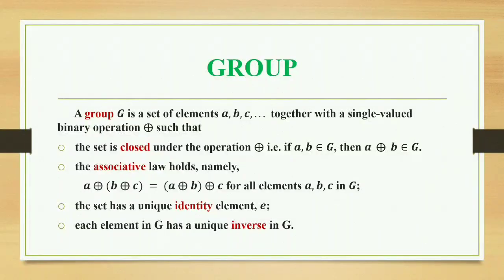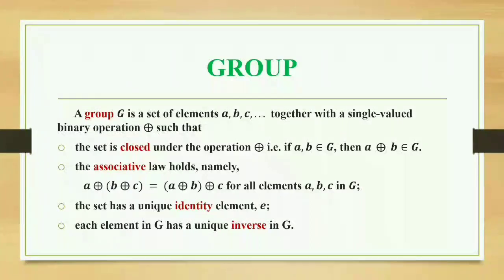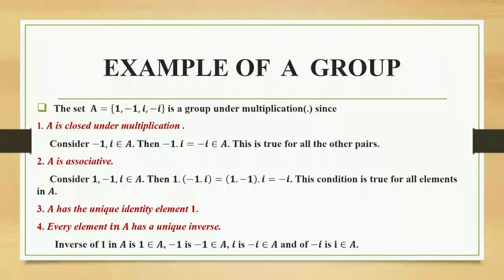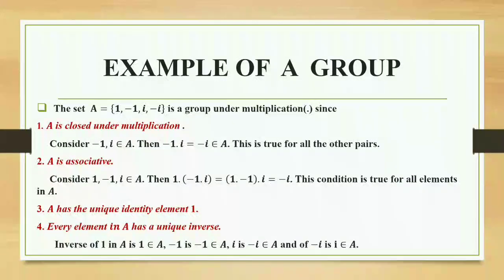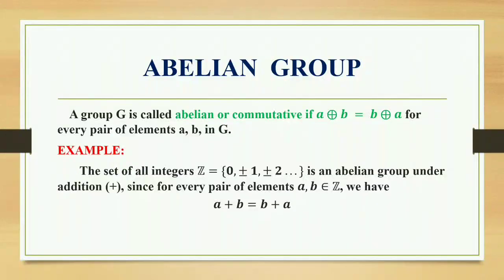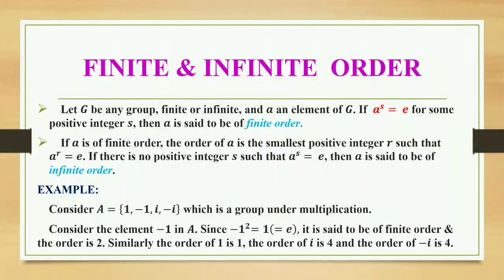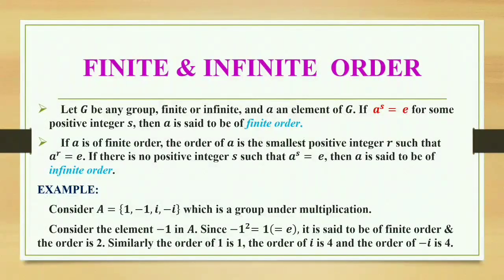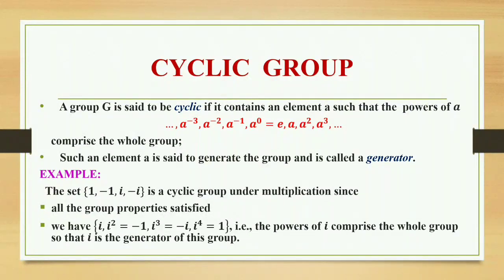GROUPS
PRESENTED BY
Ms.V. Hinduja
Assistant Professor